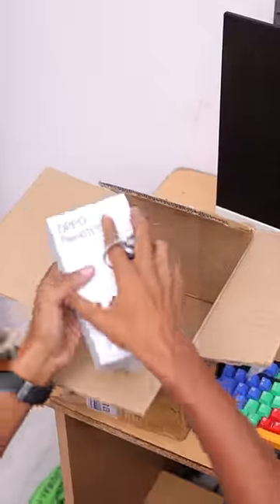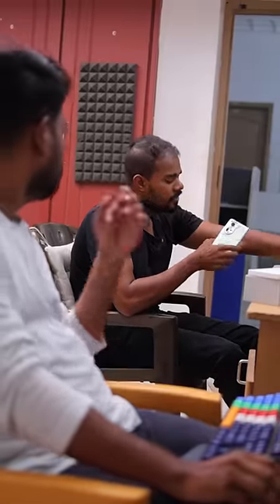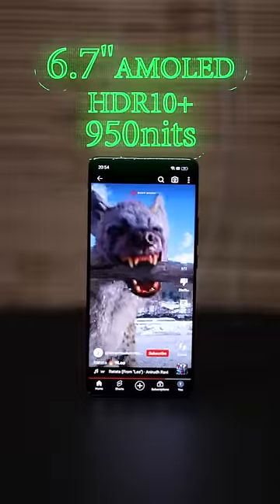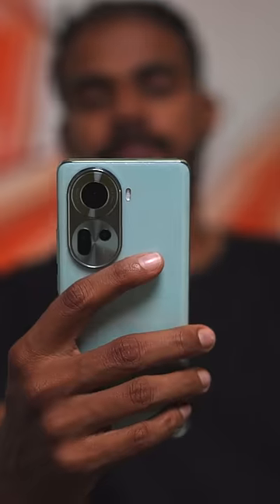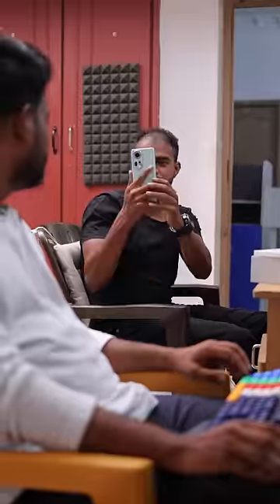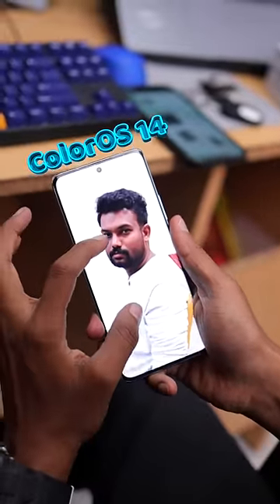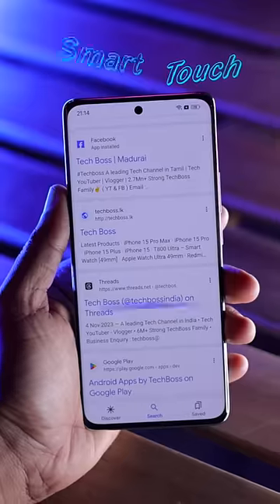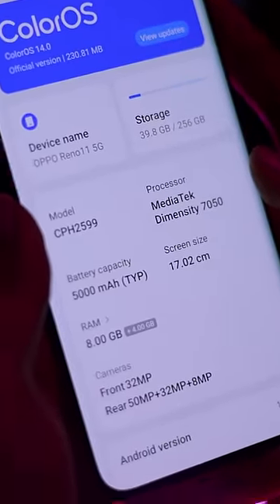🤯 கக்கூஸ் போறவன்ட.. 😤ஏண்டா கலவரம் பண்றீங்க..!